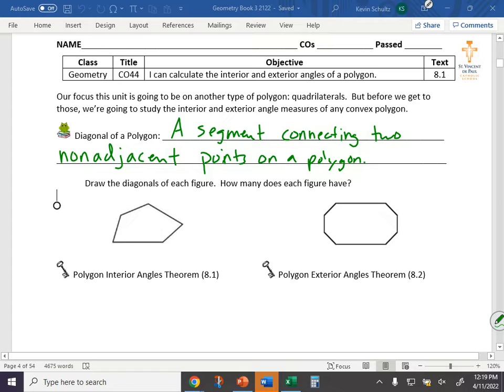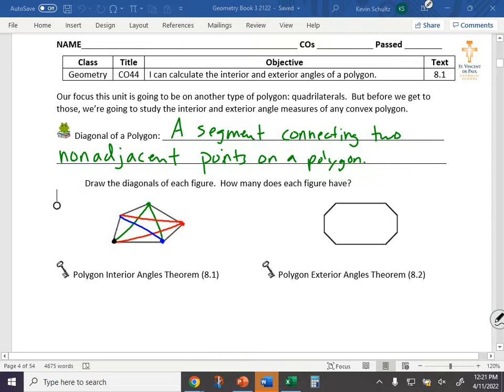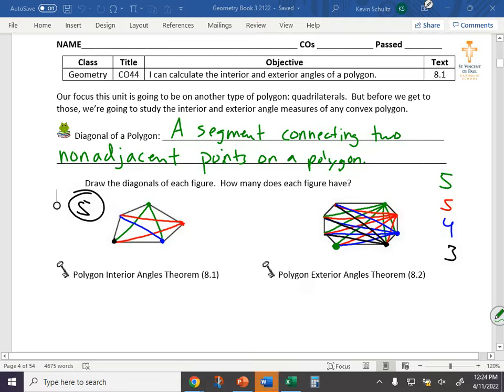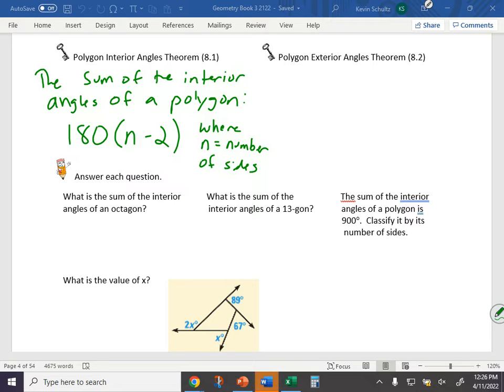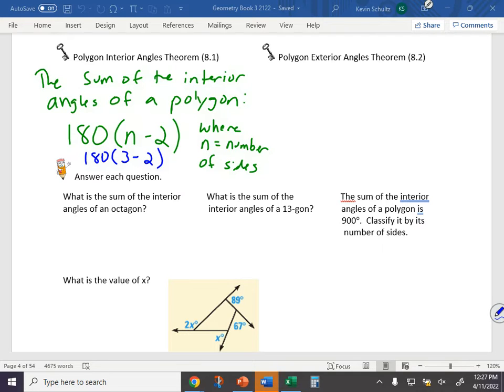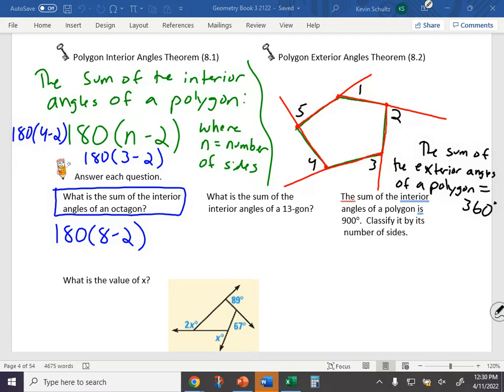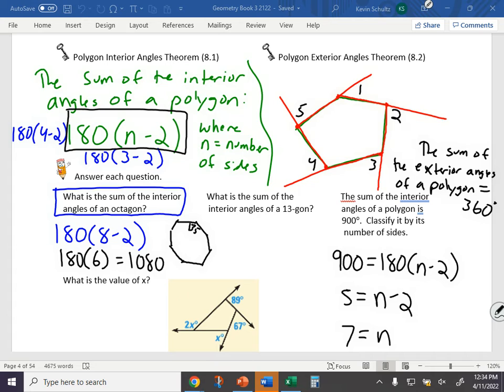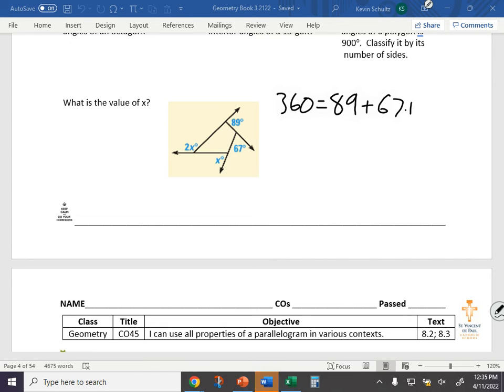Geometry 4/11/22 CO44...Interior and Exterior Angles of a Polygon